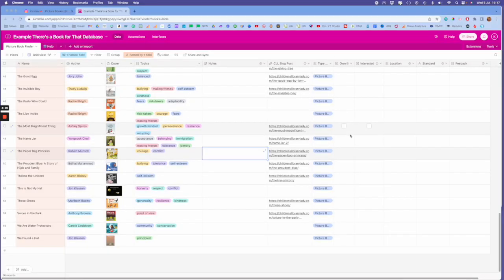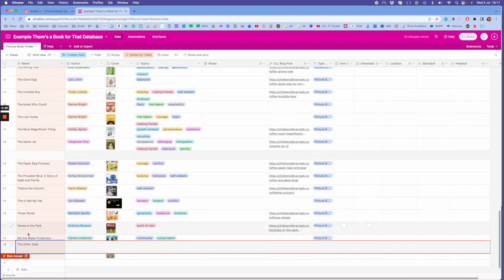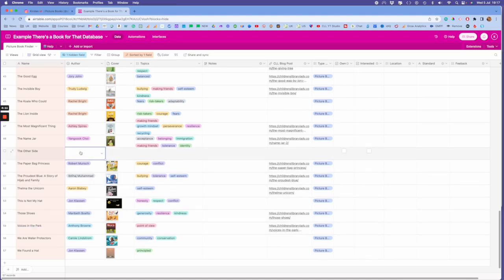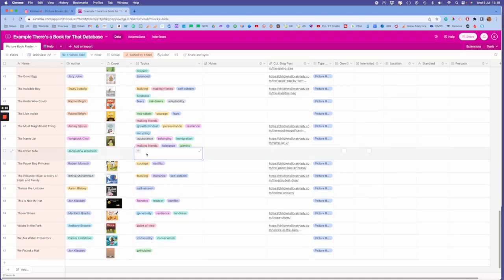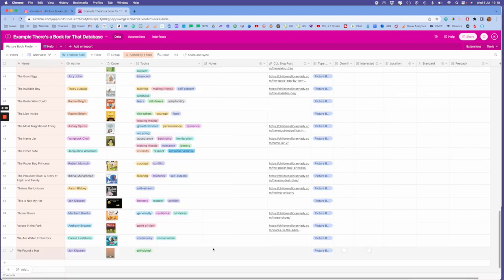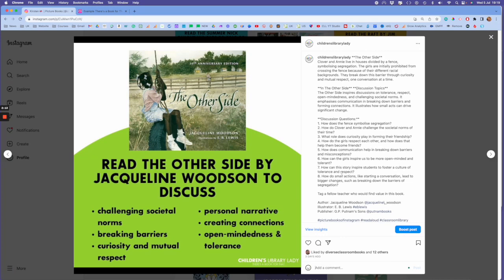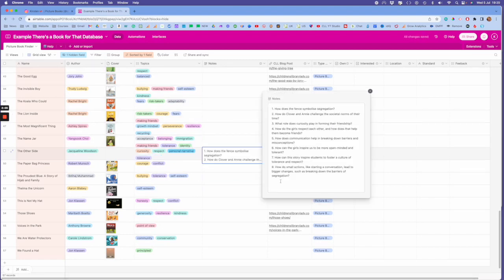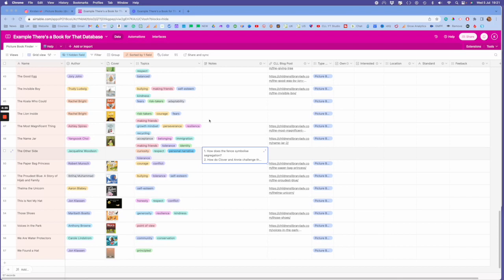Boost Your Book Database: Using Instagram to Find Books for Your Digital Library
📚 💻 Welcome to our deep dive into using Instagram to find books to personalize your database further.

This video will show you how to discover and add new books to your database. Instagram isn't just for pretty pictures; it's a goldmine of information, insights, and recommendations that can enhance your library.

We'll show you how to use Instagram to find book information to add to your book database, enriching content for your database.

We'll then guide you through transferring this information to your 'There's a Book for That' database, helping you to organize and categorize your findings.

Whether you're an educator looking for the next great read for your students or an avid reader seeking inspiration, this video is designed to grow your book database by using Instagram to find books and make discovering information easier than ever.

Links Mentioned:
**If you like the look of this book database, you can find it here**